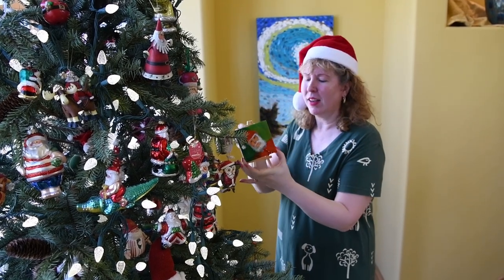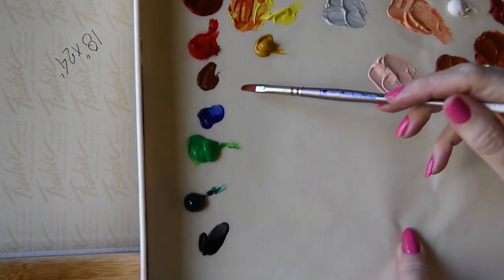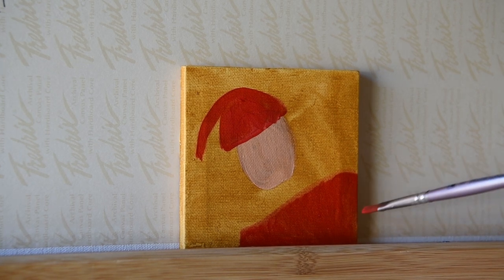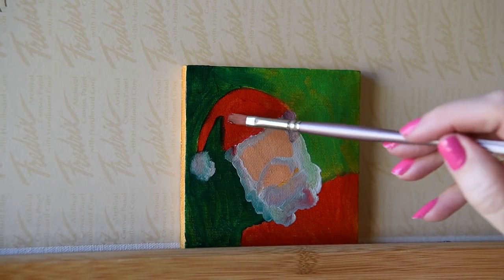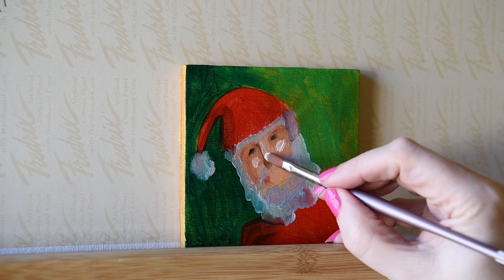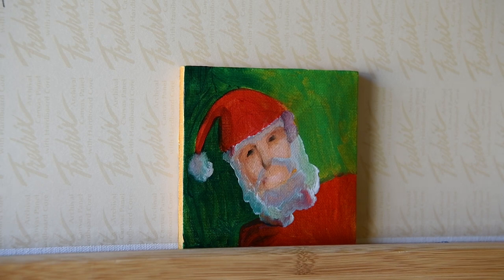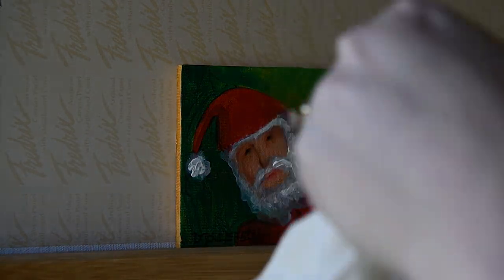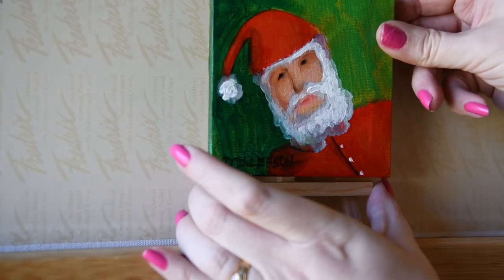Paint Santa Claus! Real Time Step by Step Santa Easy Acrylic Tutorial Christmas Decoration or Gift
Have fun painting your own Santa on a Shelf! This super easy project can be hand painted in under 15 minutes. Learn how to paint your own Santa and express your personal style for a way to have a one of a kind decoration in your home for Christmas and the holidays. Give your Santa as a gift for the ultimate in hand made love. Paint one and have your friends and family paint one, then compare to see all the different versions of Santa which are possible, because no two will ever be identical, which is part of the artist in everyone. Complete supply list is here in the description.

Supply List
You will need:

Masterson Sta Wet acrylic palette

American Painter Filbert Brush, size 8 and Liner Brush

1 Pencil

Gloves to keep your hands clean (optional)

You can shop Dena Tollefson's favorite art supplies
to find my favorite brushes, easels, wet and dry palettes, oil paint, acrylic paint, palette knives, art instruction books and art inspiration books.
You will find these Arteza paints as well as Golden, Cobra, Winsor & Newton, H2 Oil, Fredrix, and others.

Tollefson uses both palette knives and spoons to paint 3D, touchable, textured works of art on canvas.